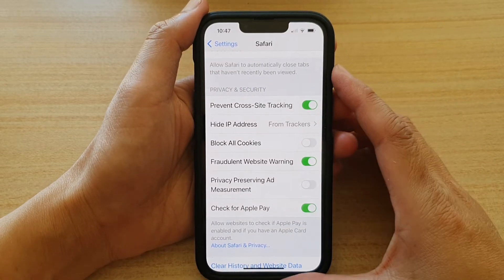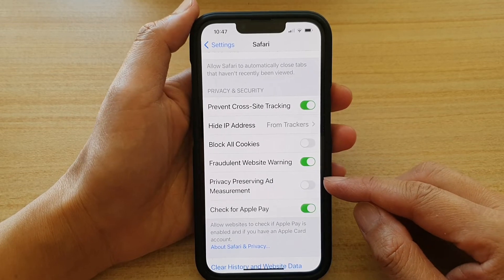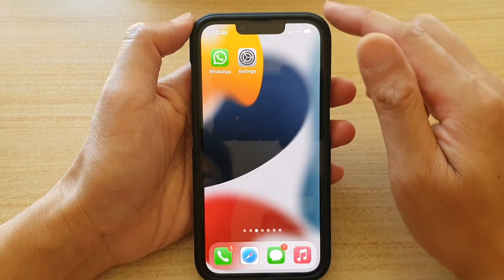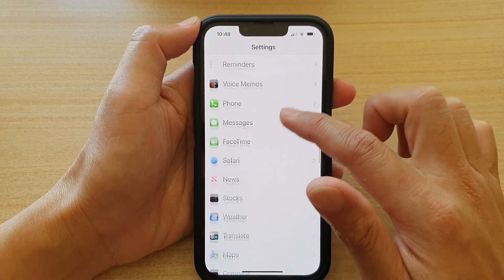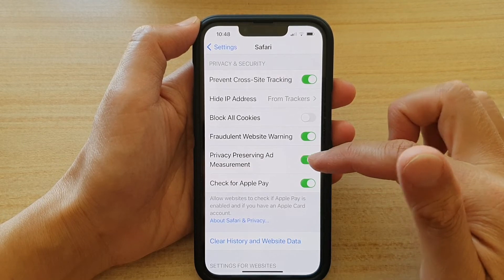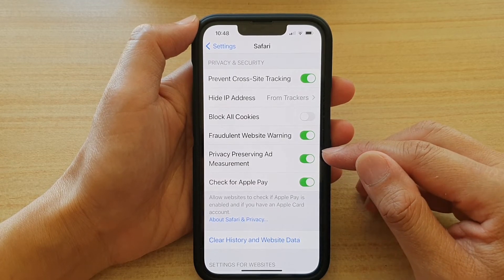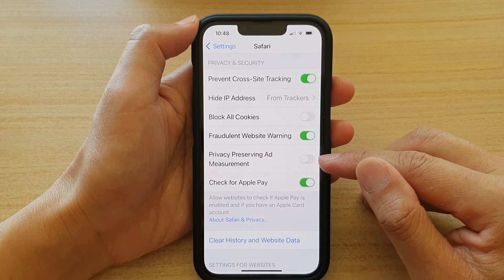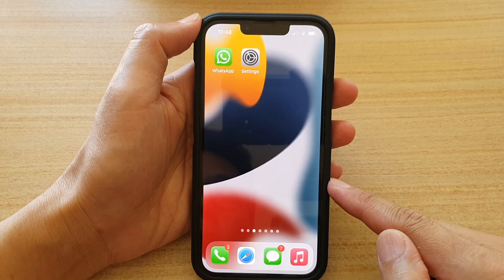iPhone 13/13 Pro: How to Enable/Disable Safari Privacy Preserving Ad Measurement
Learn how you can enable/disable Safari Privacy Preserving Ad Measurement on iPhone 13 / iPhone 13 Pro/Max Mini.